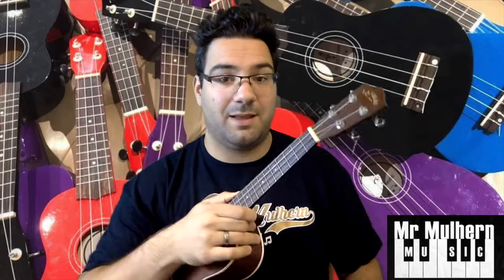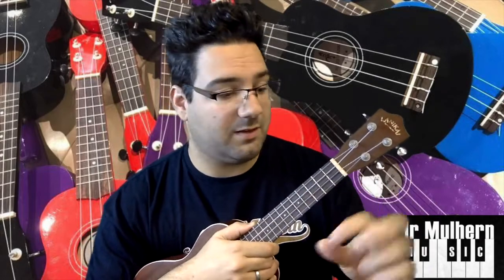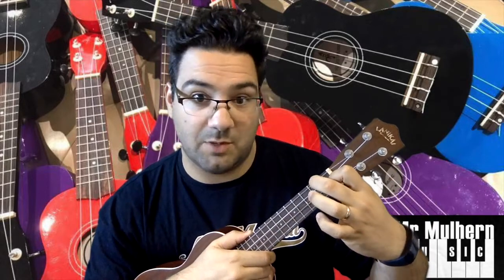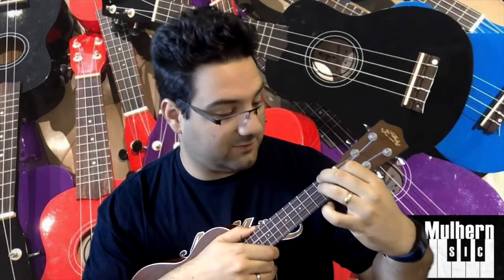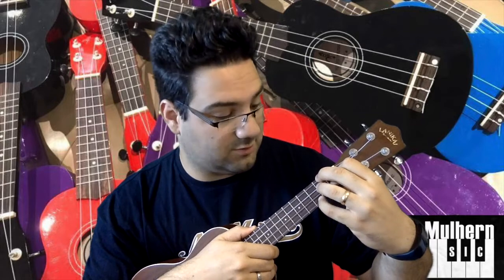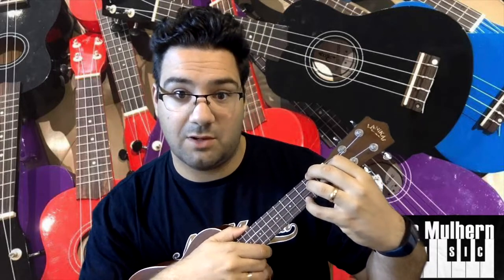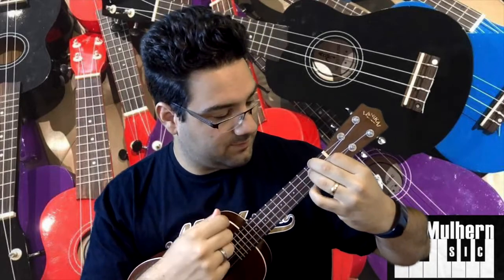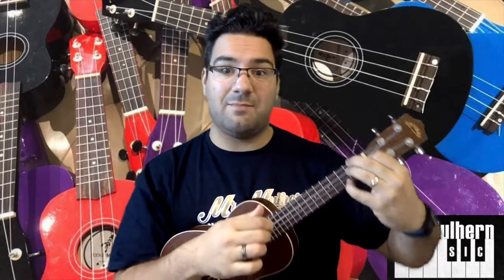Ukulele 13.2 - Dm7 Chord (Optional for this weeks piece)